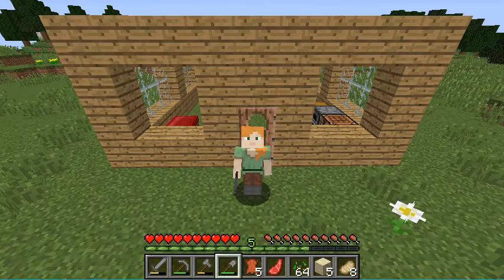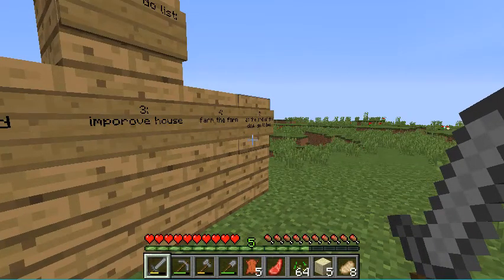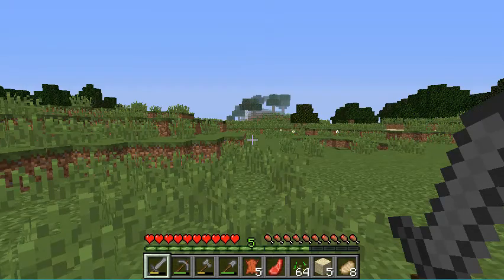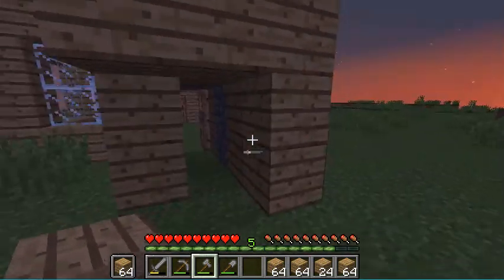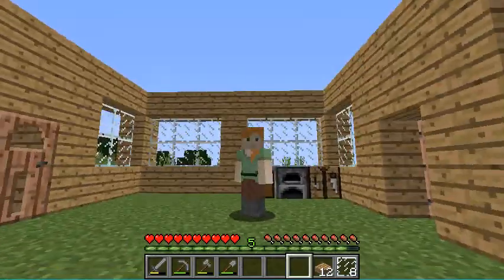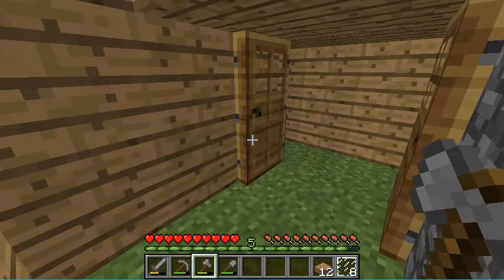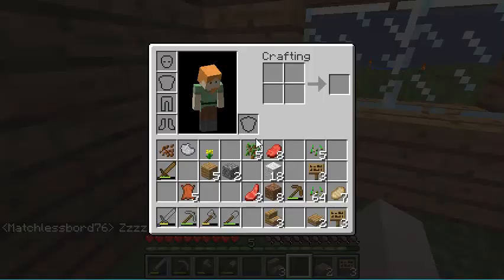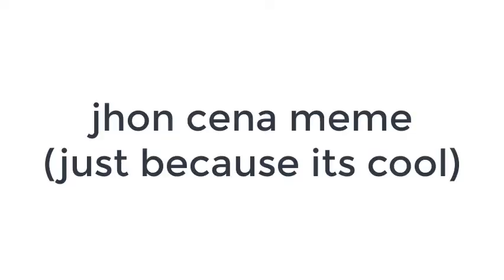HOME IMPOROVEMENTS!! | minecraft ep2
You want to see some of my favorite youtuber's?

here is a joke:
Q: what ened in 1826?
A: 1825